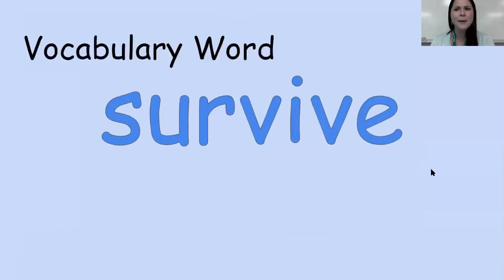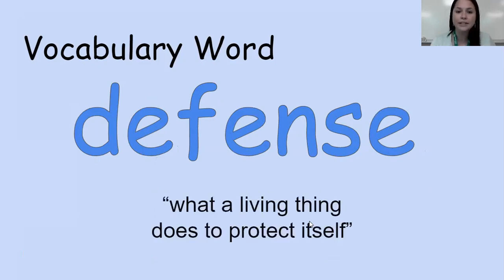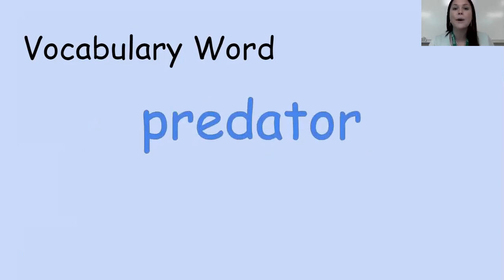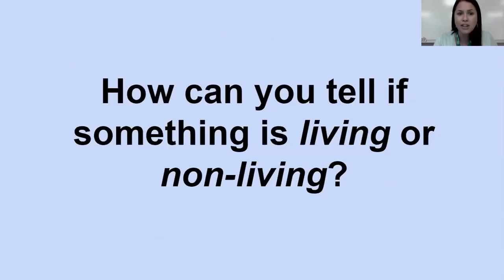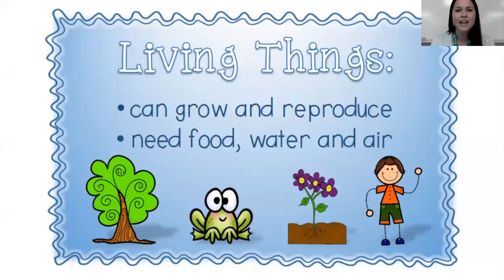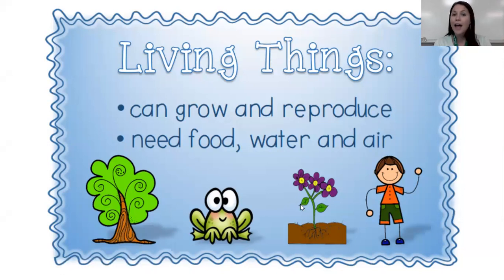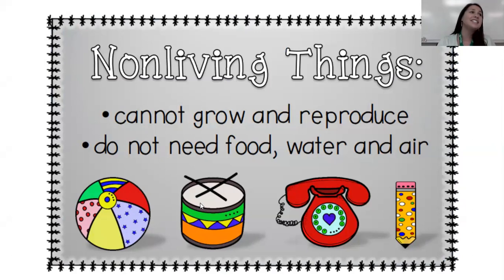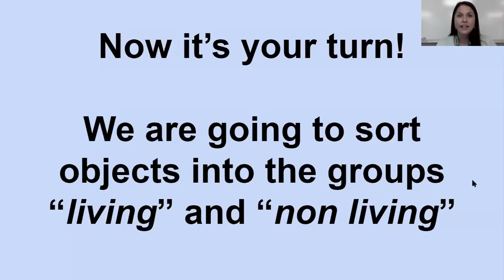1st L1.1-1.2 Animal and Plant Defenses